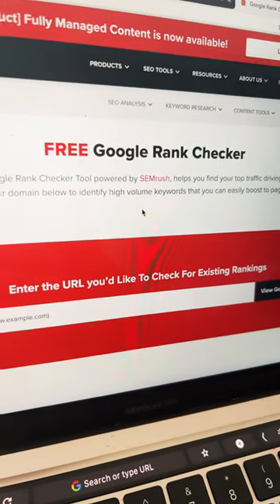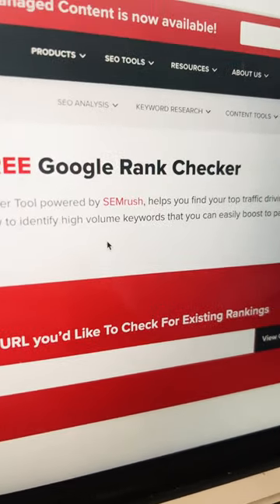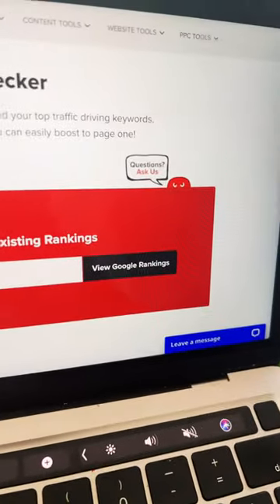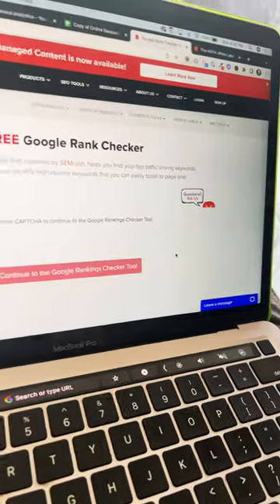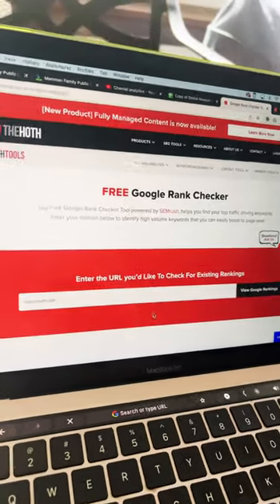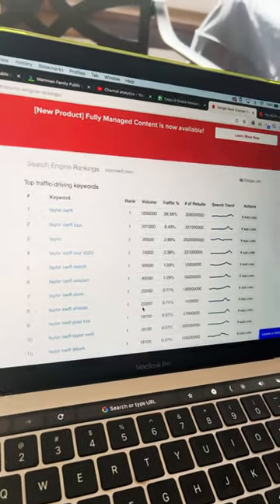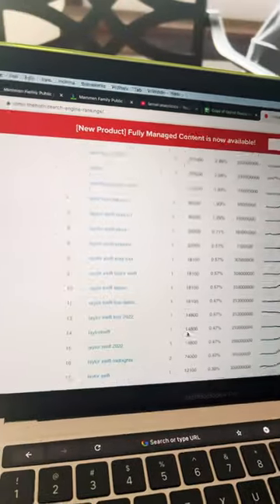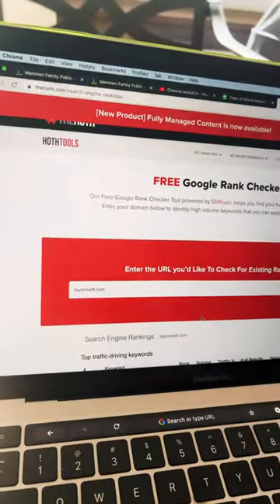Free Google Rank Checker - see how your website ranks on Google search results. Free SEO￼